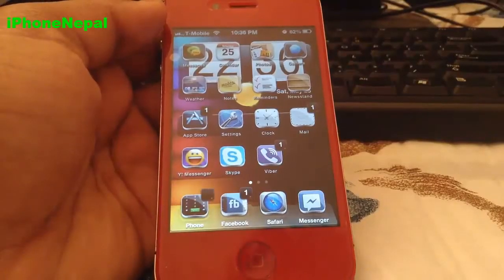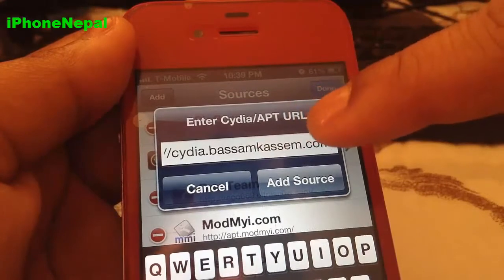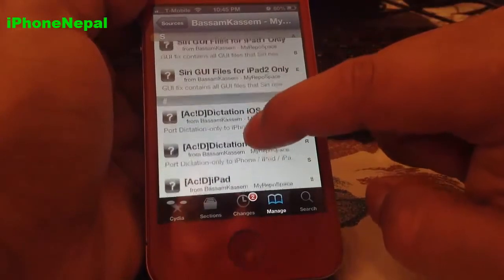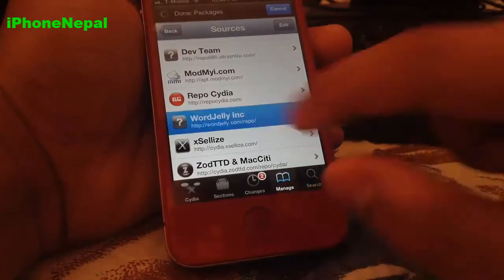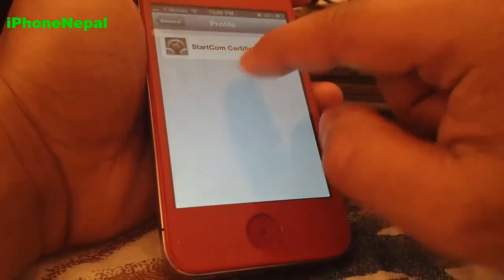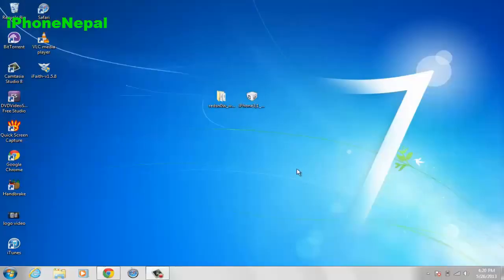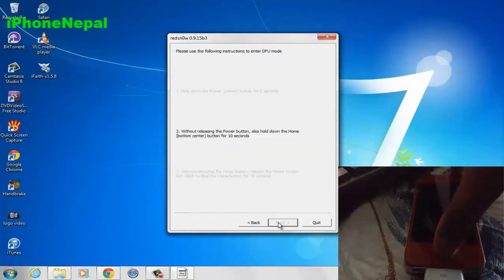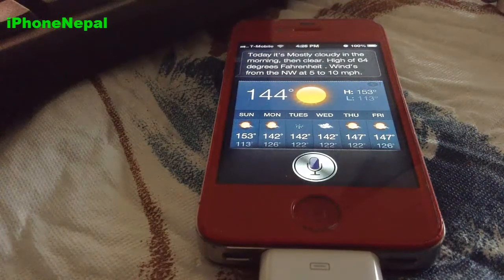How To Install Siri On iOS 6.1.3 For iPhone 4,iPhone 3Gs,iPodTouch 4th & iPad 2nd (New 2013 June)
This is a quick Video How to get Siri On iOS 6.1.3 For iPhone 4,iPhone 3Gs,iPodTouch 4th & iPad 2nd (New Updates 2013)